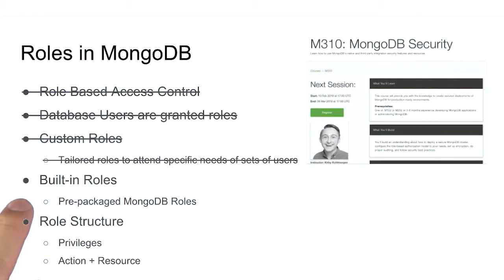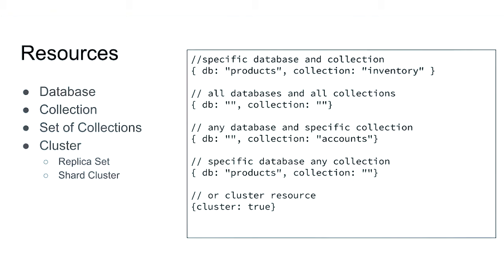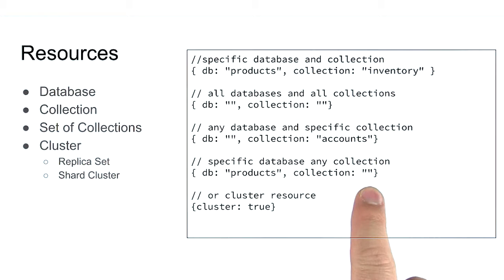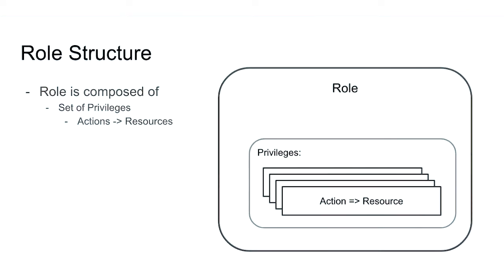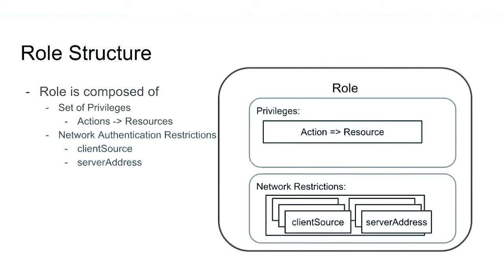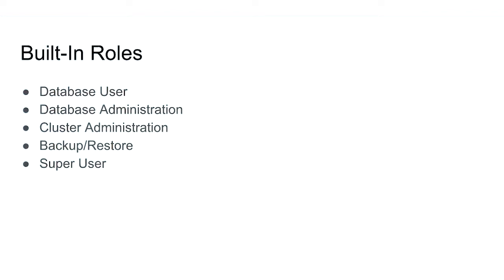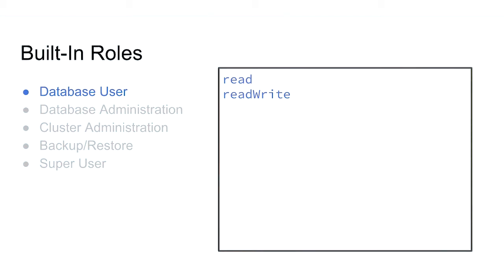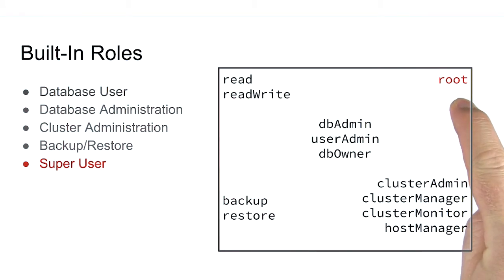m103 Built in Roles Part 1